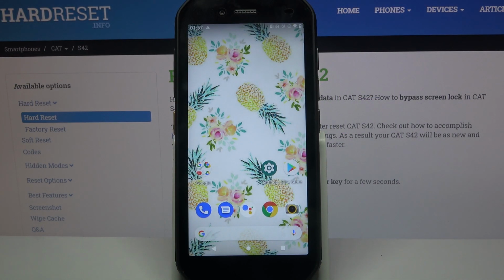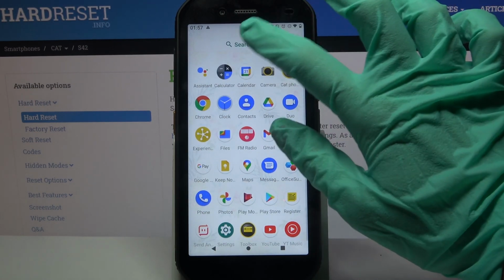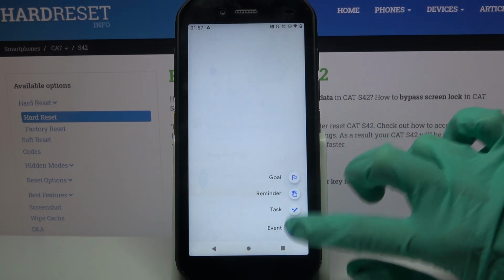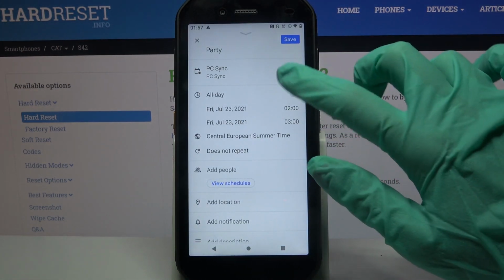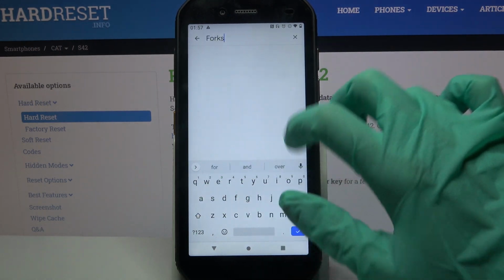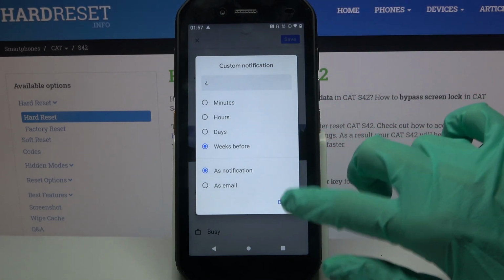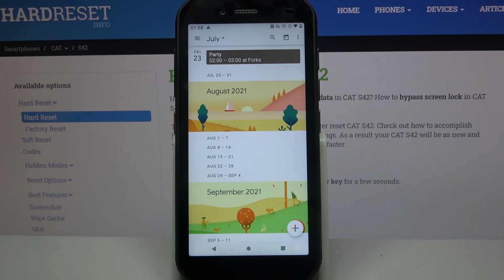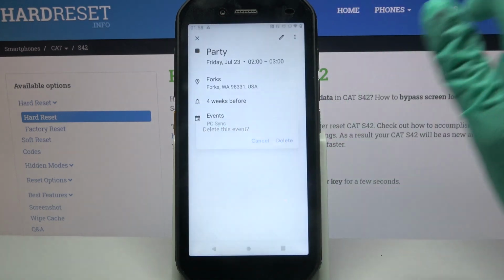How to Create an Event in Calendar of Cat S42 - Delete Event from Calendar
If you often forget about important upcoming happenings, then this tutorial is just perfect for you! From it, you'll find out how to access proper Calendar Settings and create an Event with ease on Cat S42. After that, you’ll be able to customize it by adding important info, like Location, Hour of the Event, and even Description of it. So, just stay with us, follow all the presented steps and let’s begin!

How to add reminder in CAT S42? How to add event in CAT S42? How to set up calendar event in CAT S42? How to set up alert in CAT S42? How to create event in CAT S42?